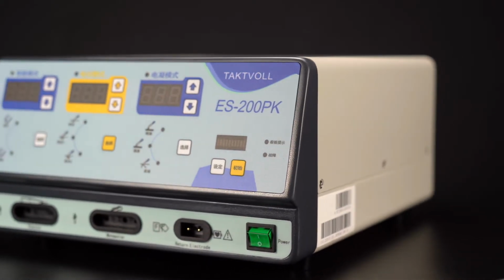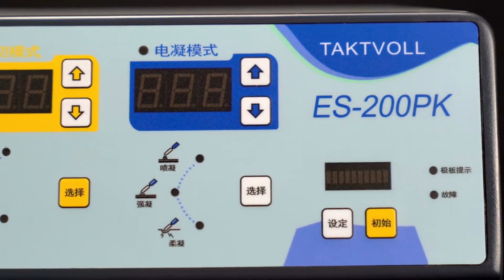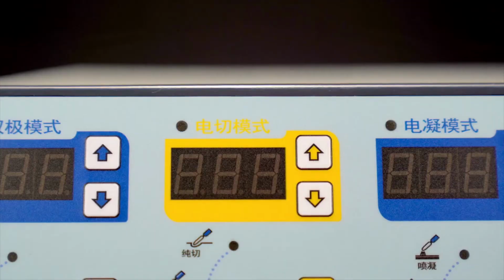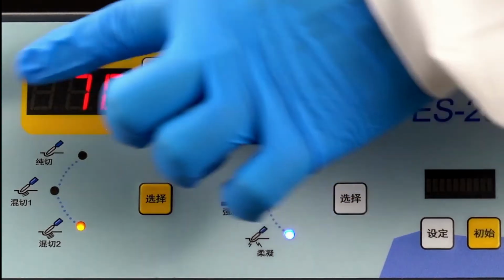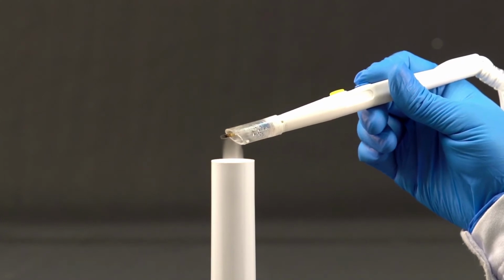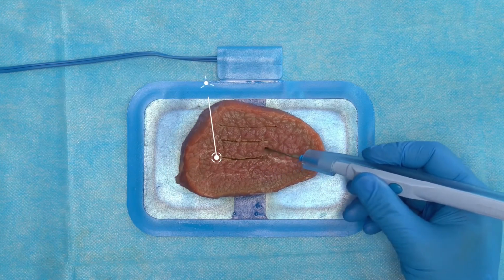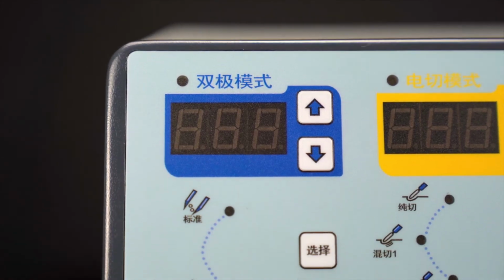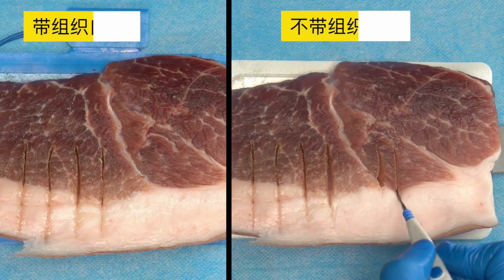Taktvoll ES-200PK Multifunctional electrosurgical generator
Beijing Taktvoll ES-200PK is a Multifunctional electrosurgical generator with a wide range of application departments and a very high cost performance. It uses a new generation of tissue density instant feedback technology, which can automatically adjust the output power according to the change in tissue density. The surgeon brings convenience and reduces surgical damage, and is particularly suitable for surgical applications such as general surgery, orthopedic surgery, gynecological surgery, ENT surgery, neurosurgery, skin plastic surgery, oral and maxillofacial surgery.